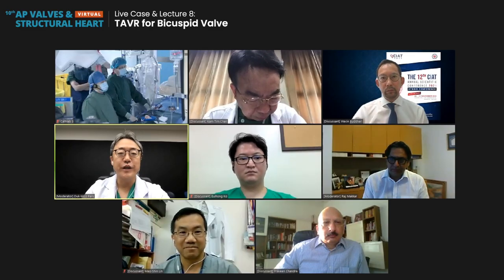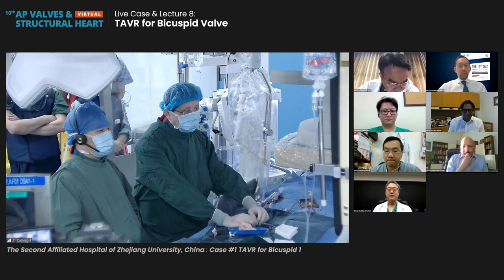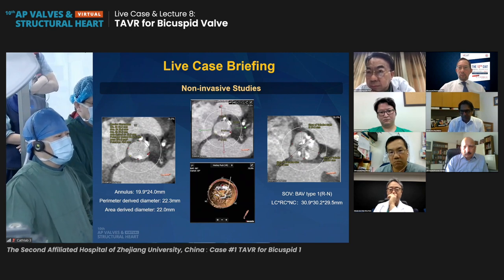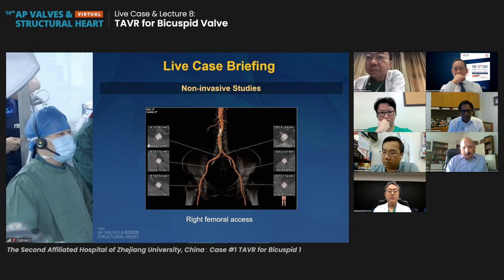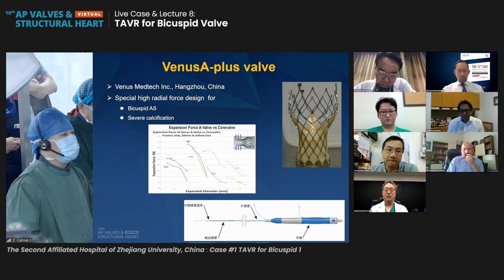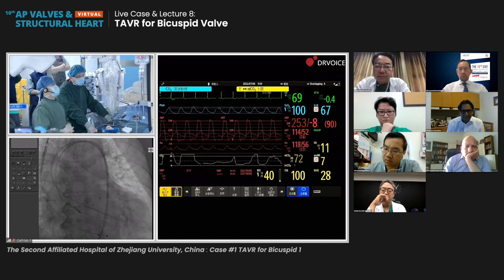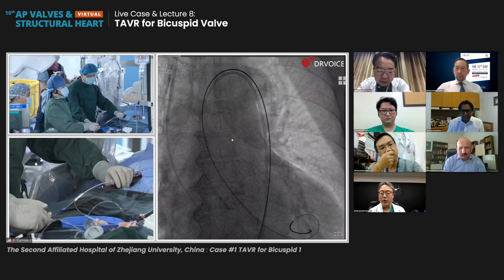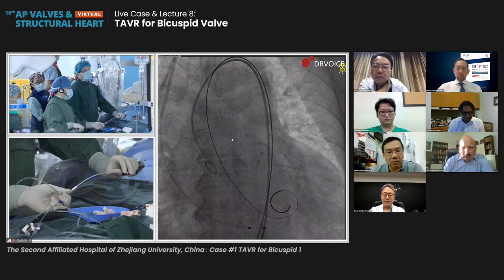[AP VALVES & SH 2021] Live Case & Lecture 8: TAVR for Bicuspid Valve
[AP VALVES & STRUCTURAL HEART 2021 Virtual]
⏲ August 06, 2021 / 1:20 PM ~ 2:58 PM